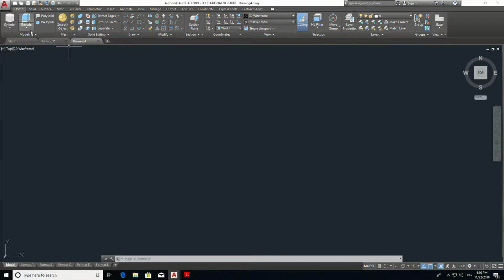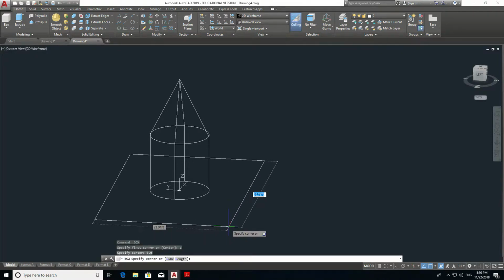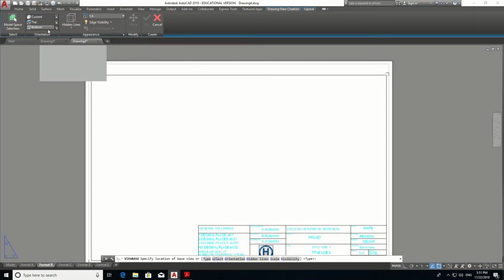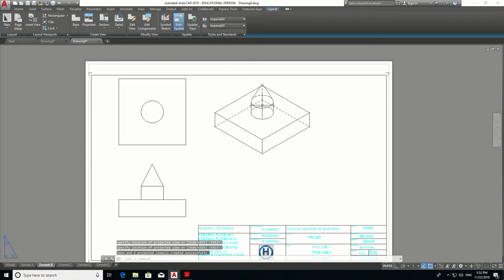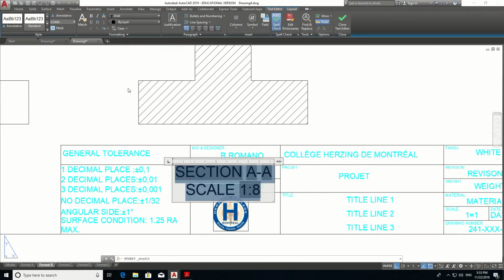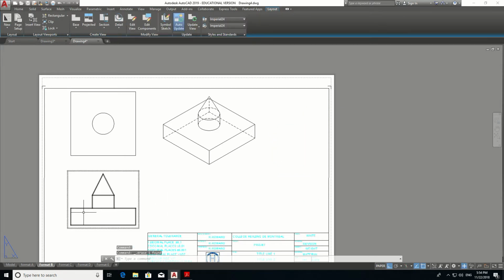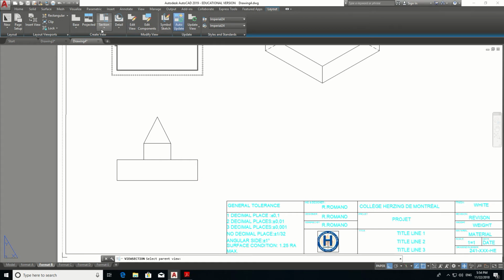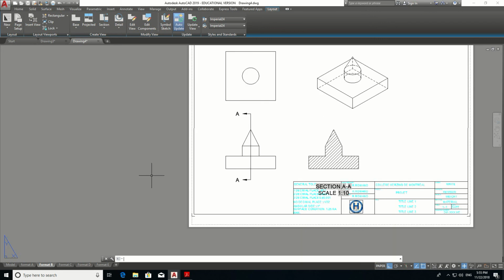FASTER METHOD!!! Using the Layout tab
This is another method of projecting the views on a layout.
Instead of using Solview and Soldraw.